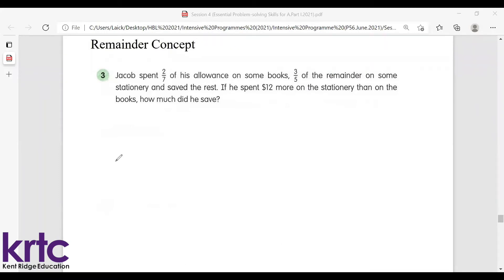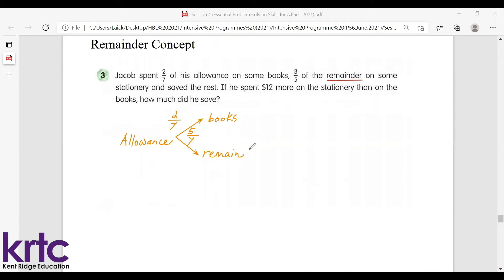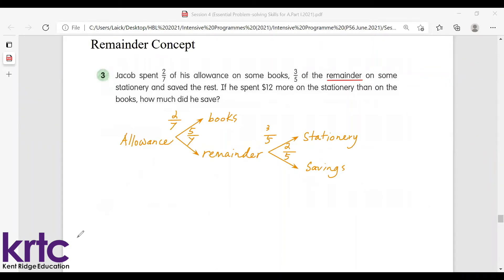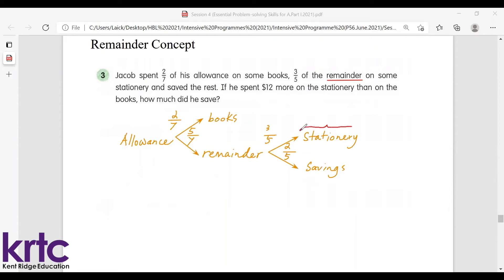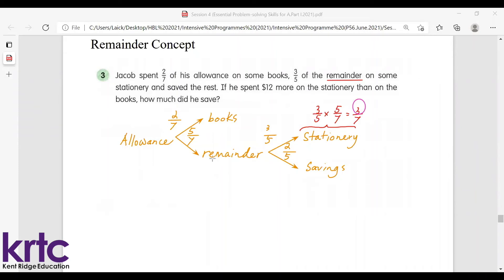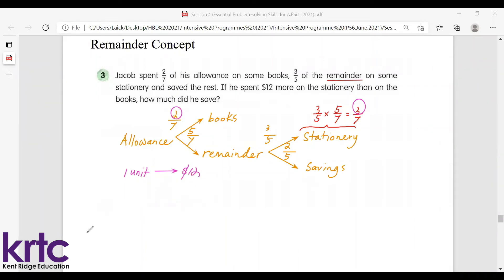PSLE MATHS - REMAINDER CONCEPT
PSLE INTENSIVE MATH QUESTION
TOPIC : REMAINDER CONCEPT

90% OF OUR STUDENTS HAVE ATTAINED A & A* BY PRACTISING PSLE MATH WORKSHEETS DESIGNED BY OUR TOP TUTOR, MR CHOK.